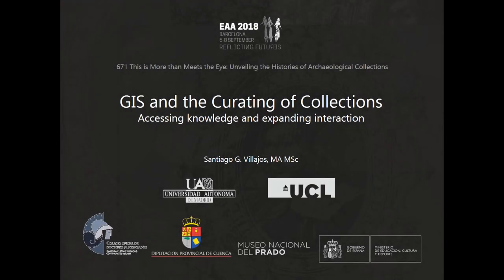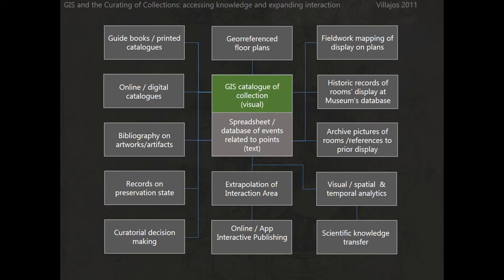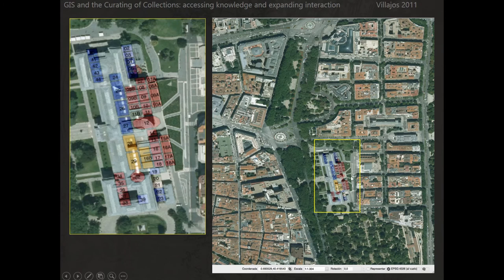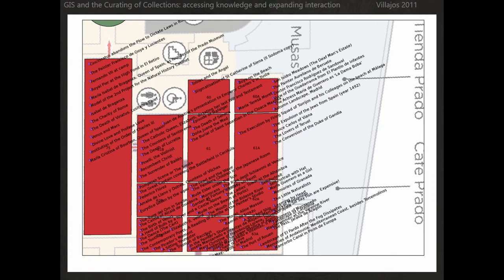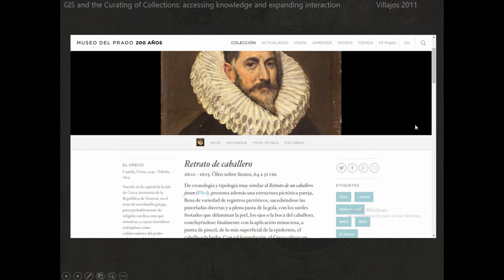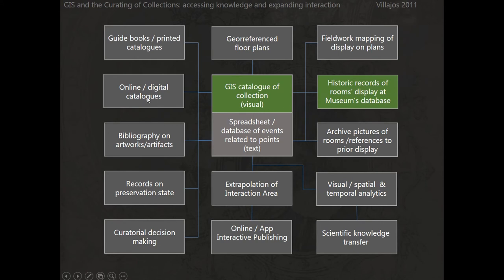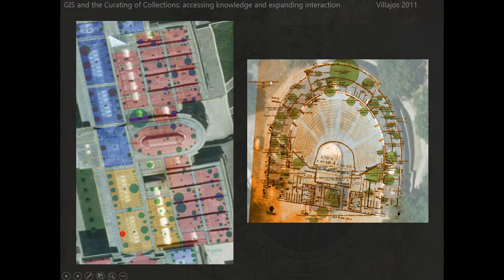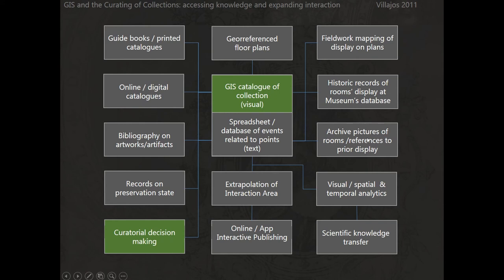GIS AND THE CURATING OF COLLECTIONS ACCESSING KNOWLEDGE AND EXPANDING INTERACTION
This article presents a methodology for researching, analysing, producing and transmitting knowledge in relation to the practices of curating collections. That provides useful means that engage with theoretical accounts on the materiality of objects such as Benjamin’s perceptual accounts on the aura and authenticity, Gibson’s theory of affordances, Appadurai’s biographic approaches to commodification, Hodder’s contextual and reconstructing archaeologies and Latour’s significant network associations.
The methodology was developed independently in two different stages both via experimental fieldwork and through GIS laboratory work. That produced a georeferenced model of the display with the form of a point-pattern where every point is related to an entry containing relevant information in a database. The perceptual features were expressed by defining an aura or area of influence from their width measurements. This constitutes a useful mean to define interaction between them and viewers at an artefactual scale from material affordances that may drive to further developments of the method.
The technique also provides the basis for integrating biographic and contextual approaches. Firstly, the points referring the objects can be edited and moved to previous locations. By incorporating spatial information from both visual and textual archival records, the shifts produced as a result of a succession of curational decisions can be reconstructed besides the contextual settings the objects had before their entered the collections. As a result, each object’s associations potentially produce a series of events which defines a sequence from which a particular narrative can be transmitted to the public.

Finally, this expanded knowledge can be accessed in situ by the public on the screen of their mobile devices when they are visiting the collections, so it is aimed to provide more holistic, didactic, personalised and interactive aesthetic experiences. A basic example of a georeferenced interactive catalogue is presented.

Author(s): Villajos, Santiago (Madrid Autonomous University; Alumnus, University College London)